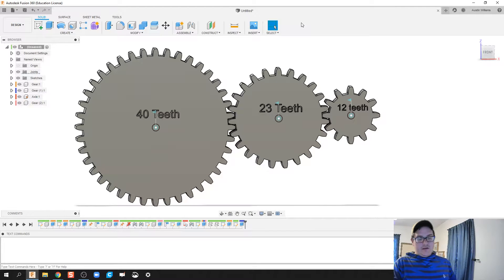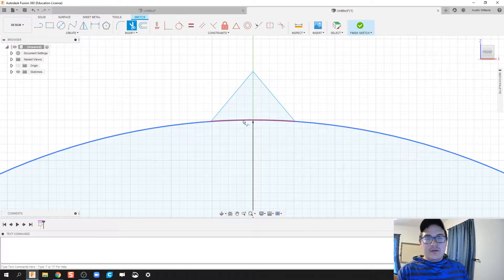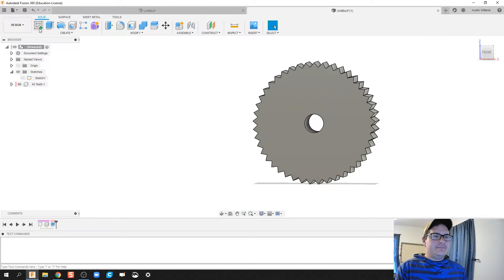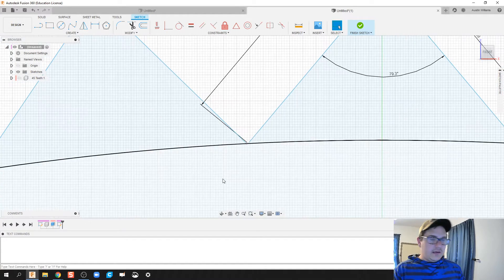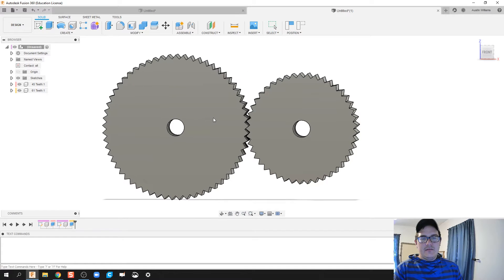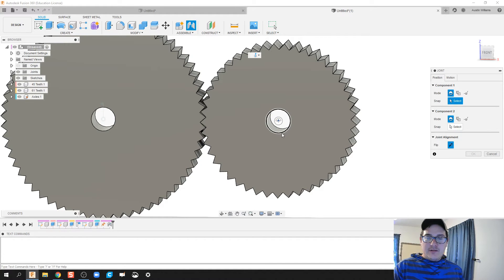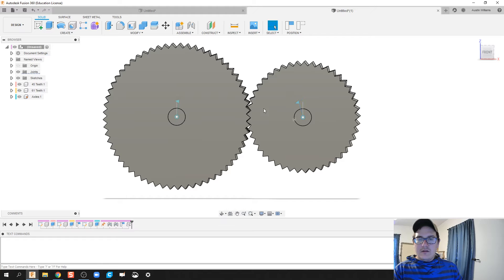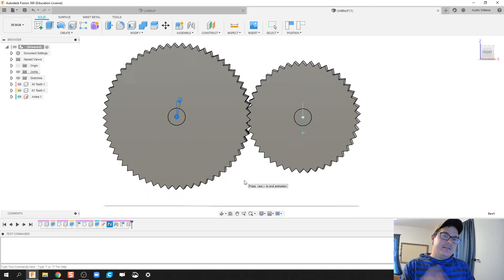Motion Links and Gear Ratios - Day 74 of 100 Autodesk Fusion 360 Journey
The use of these videos is to guide a self-taught individual on how to use Autodesk Fusion in an engineering classroom. This video teaches you how to make motion links with gear ratios